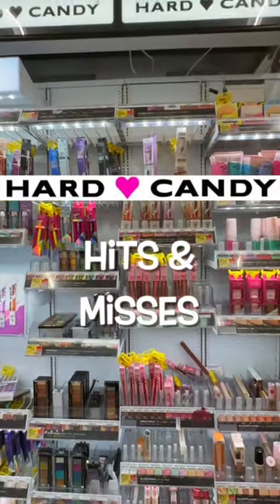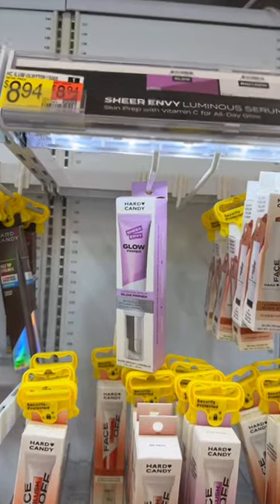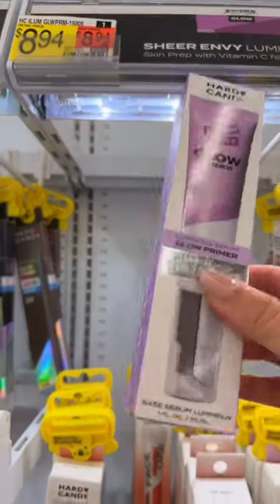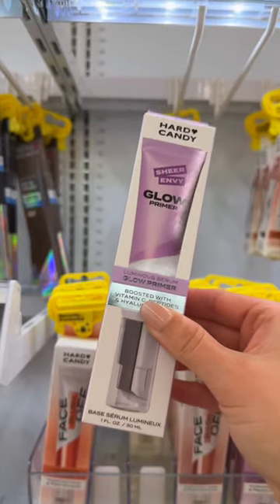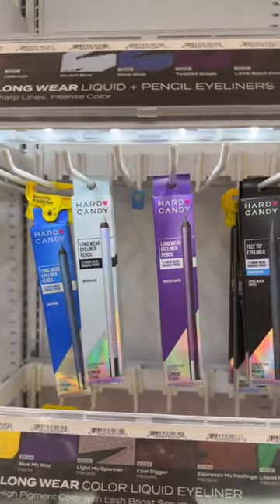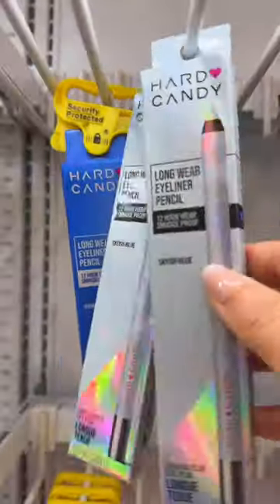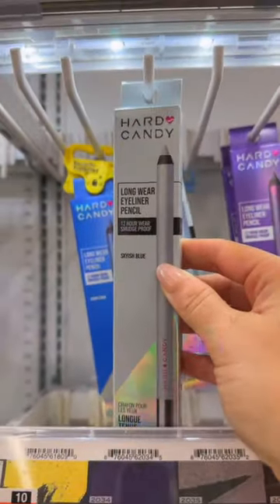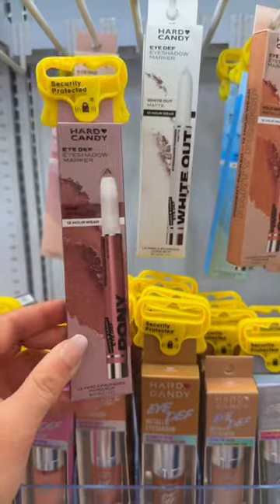HARD CANDY HITS & MISSES